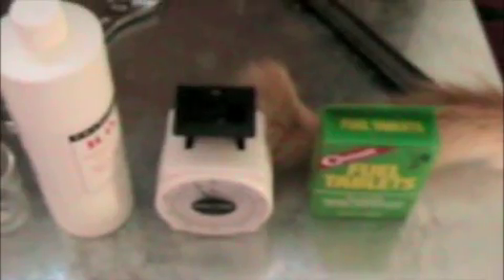hmtd ingredients/burn test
For more visit citizenchemist.blogspot.com . That's my new website dedicated to chemistry and explosives. This is my first ever synthesis of HMTD.